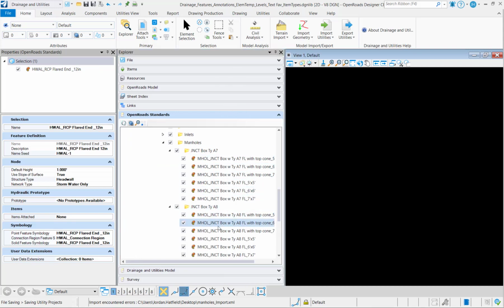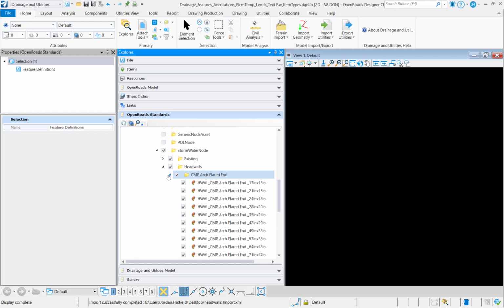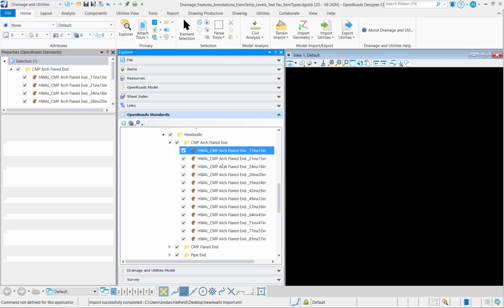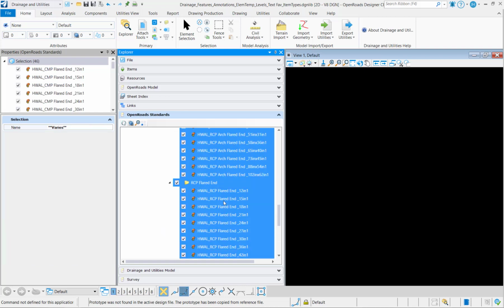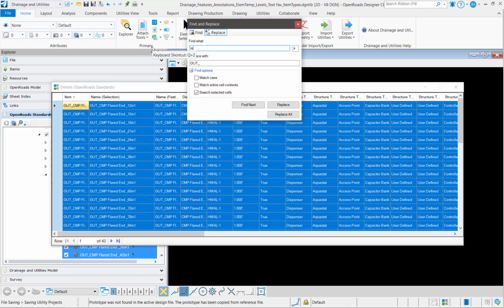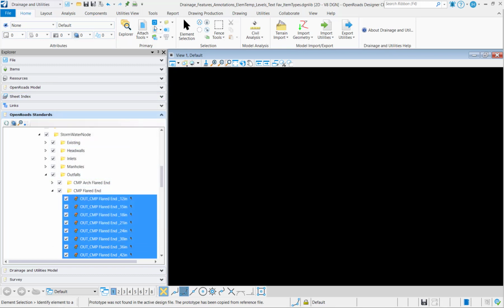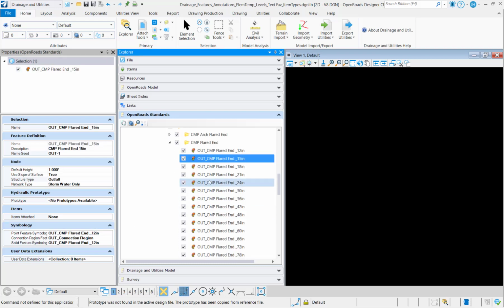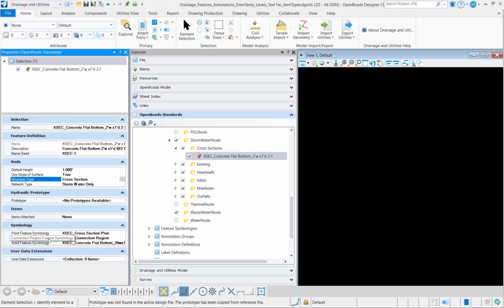Video 27 5 13b Create Node Feature Definitions Pt 2